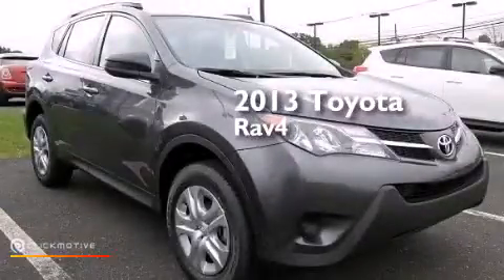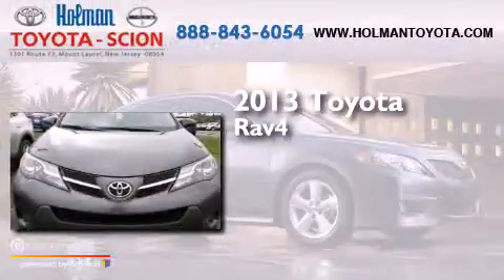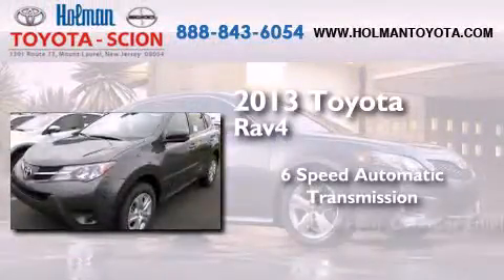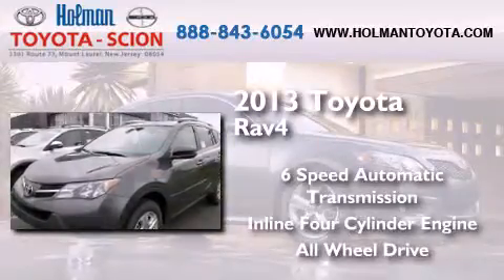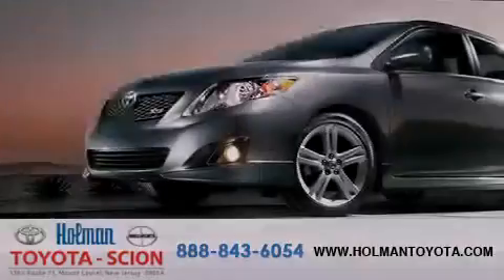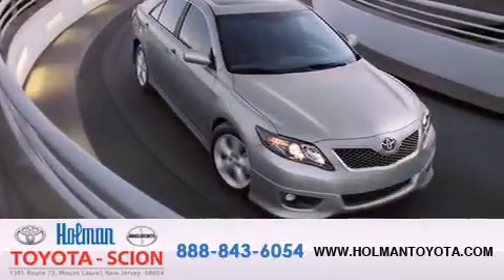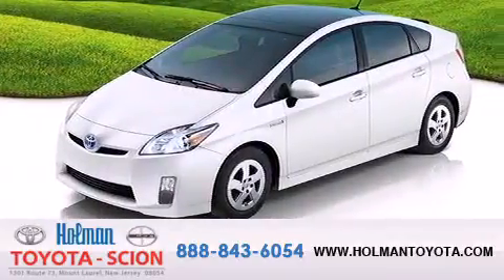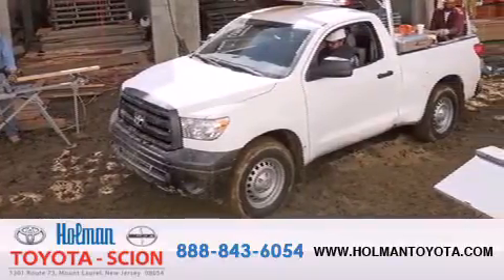2013 Toyota RAV4 Mount Laurel NJ 08054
Year : 2013
 Make : Toyota
 Model : RAV4
 Engine : Gas I4 2.5L/152
 Trans . : Automatic
 Exterior : Magnetic Gray Metallic
 Miles : 1
 Interior : Ash
 Stock : 33706